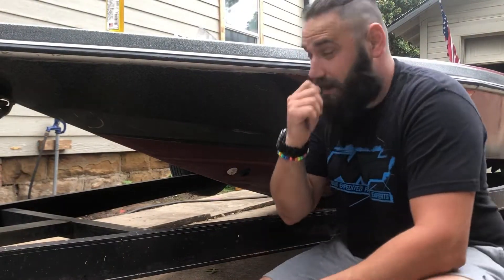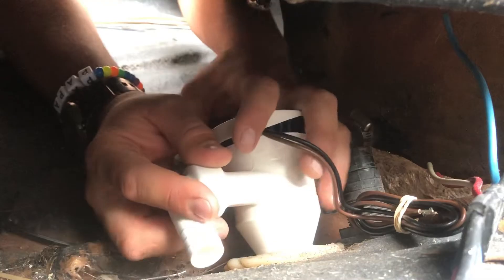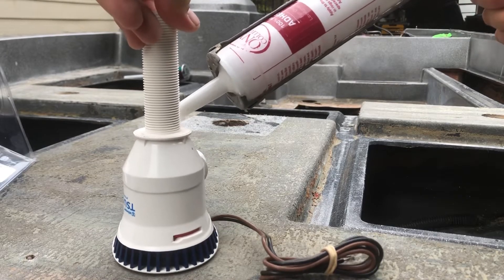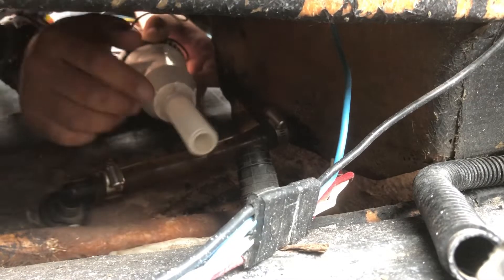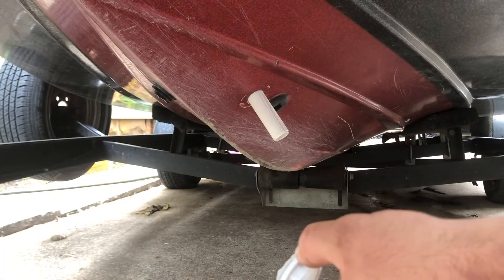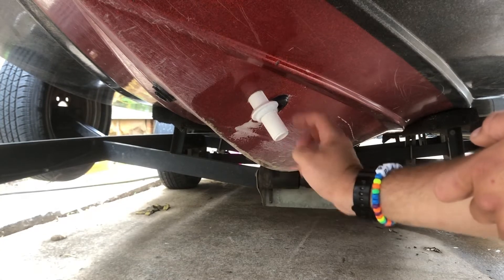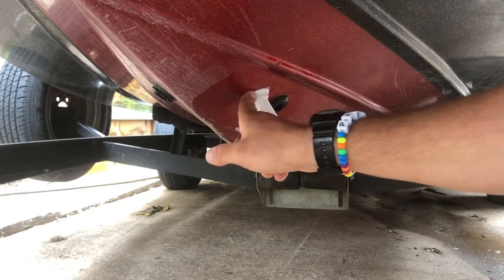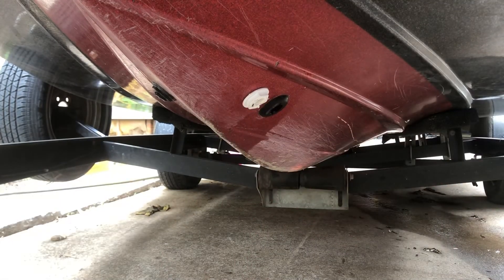HOW TO INSTALL A LIVEWELL PUMP in under 5 minuets attwood tsunami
Here’s how you install a live well pump in under 5 minuets